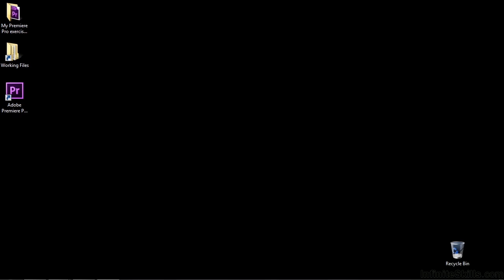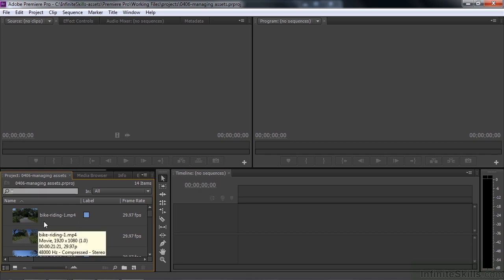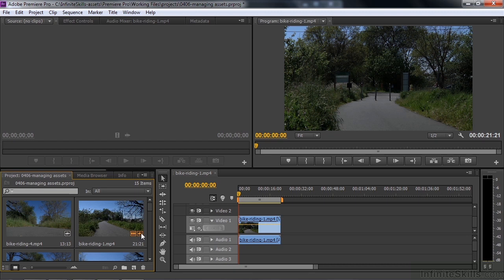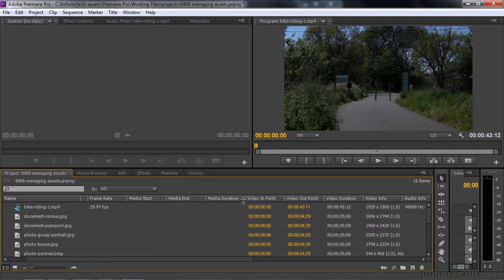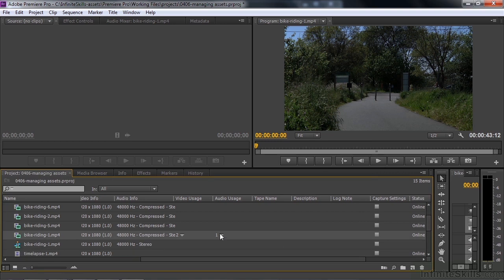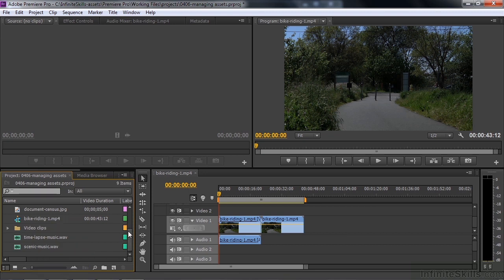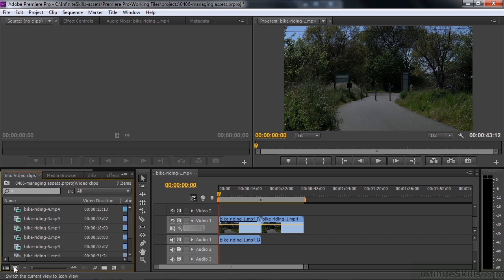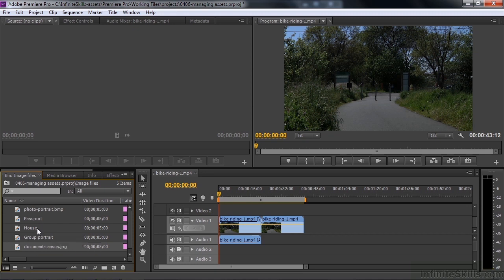Learning Adobe Premiere Pro CC 24